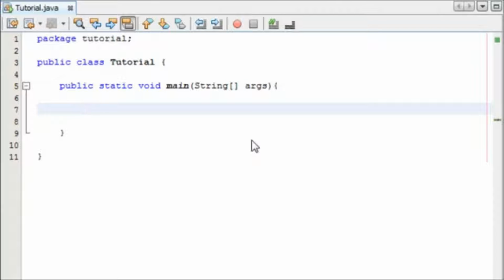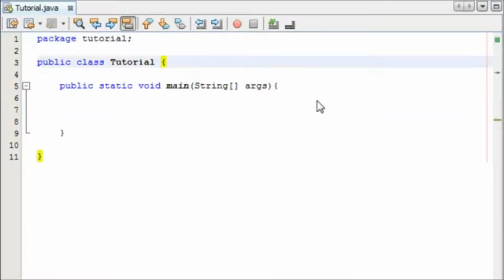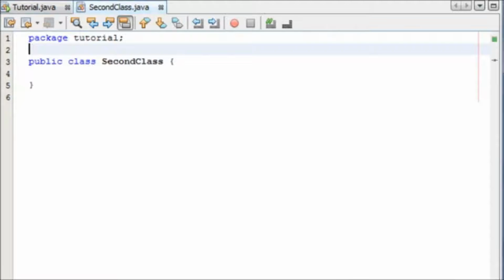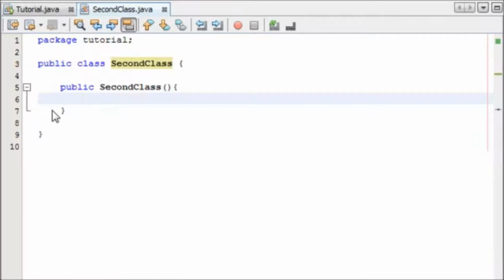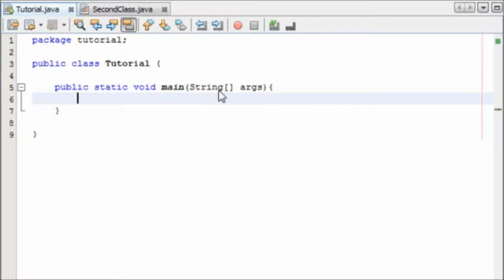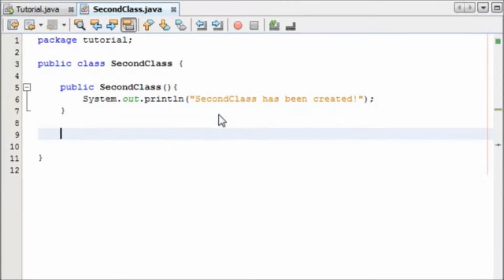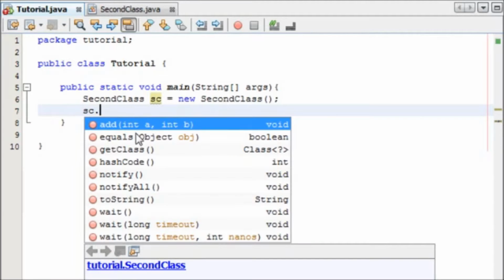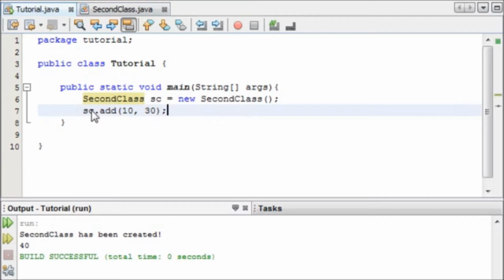Java for the Absolute Beginner #12 Object Oriented Programming OOP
Please ask any questions you may have in the comments or on my channel for them to be featured in the weekly Q&A!